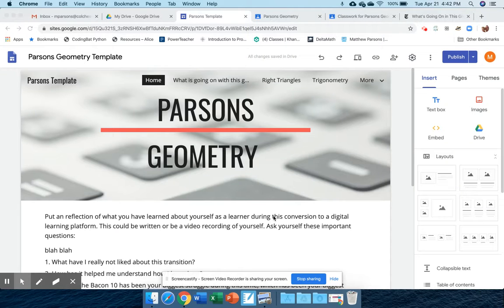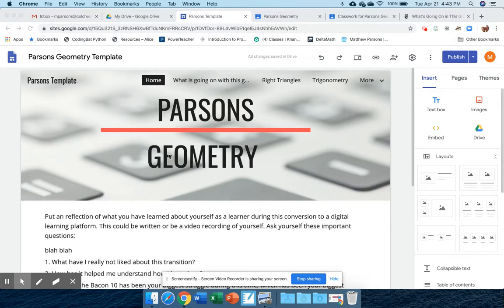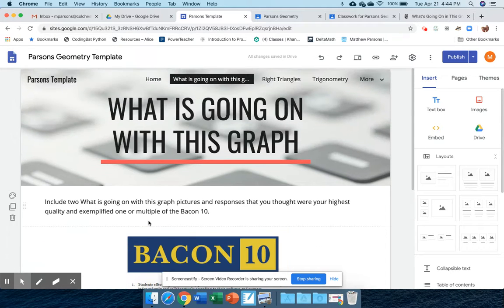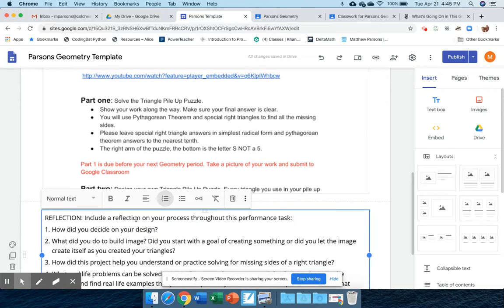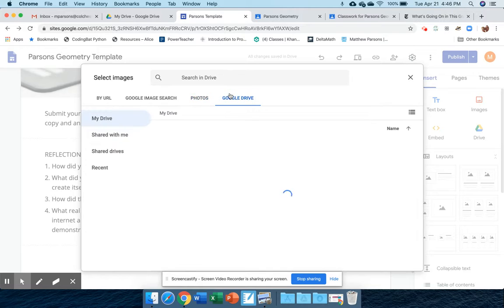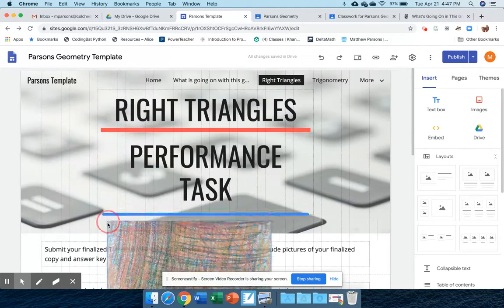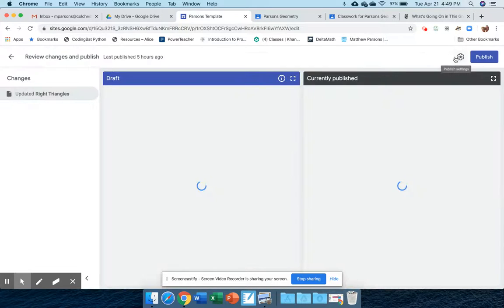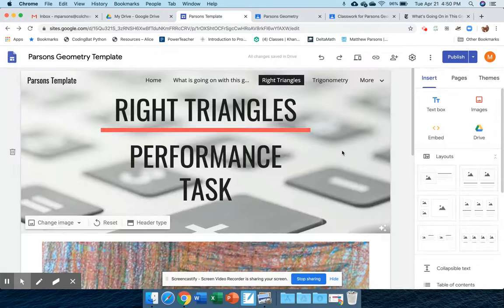Uploading your Triangle Pile